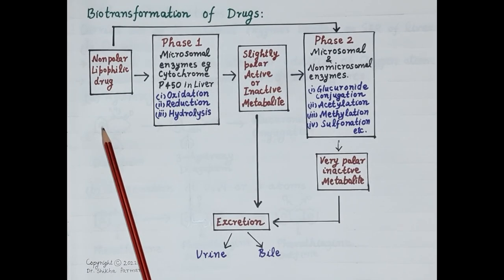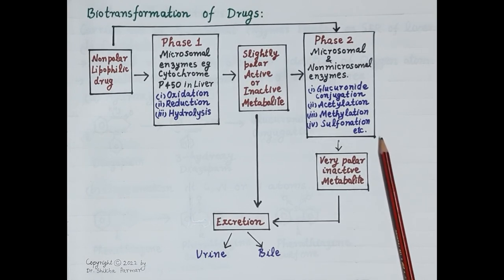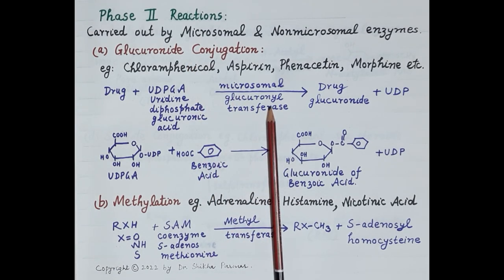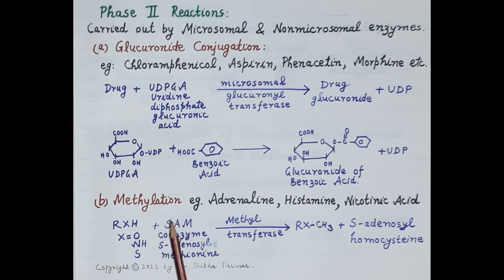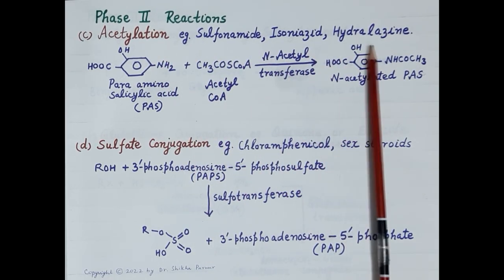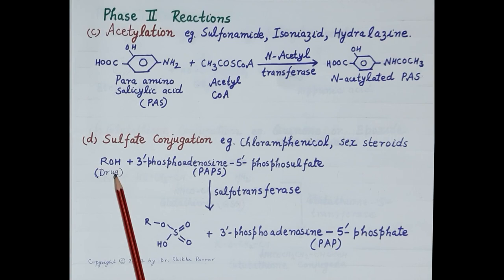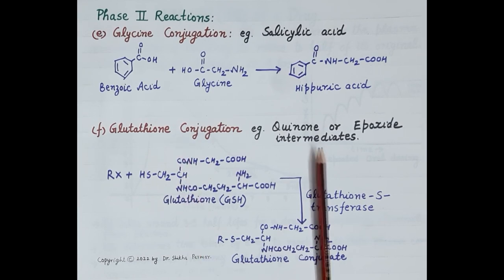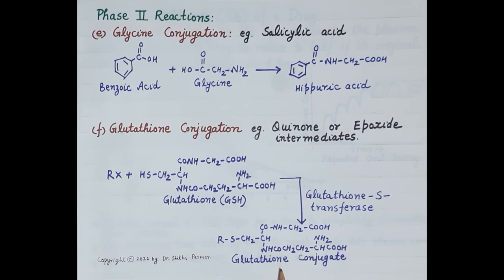Biotransformation (Metabolism) Phase II Reactions (Pharmacokinetics Part 9) | Dr. Shikha Parmar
Biotransformation (Metabolism) Phase II Reactions (Pharmacokinetics Part 9) by Dr. Shikha Parmar

Drug metabolism is the term used to describe the biotransformation of pharmaceutical substances in the body so that they can be eliminated more easily. The majority of metabolic processes that involve drugs occur in the liver, as the enzymes that facilitate the reactions are concentrated there.

The purpose of metabolism in the body is usually to change the chemical structure of the substance, to increase the ease with which it can be excreted from the body.

Drugs are metabolized through various reactions including:
(1) Oxidation
(2) Reduction
(3) Hydrolysis
(4) Hydration
(5) Conjugation
(6) Condensation
(7) Isomerization

There are often two phases of drug metabolism.
(1) Phase I: Non-synthetic reactions such as cleavage (e.g. oxidation, reduction, hydrolysis), formation or modification of a function group.
Phase I reactions convert a parent drug to more polar (water-soluble) active metabolites by unmasking or inserting a polar functional group (-OH, -SH, -NH2) geriatric patients have decreased phase I metabolism. Drugs metabolized via phase I reactions have longer half-lives.
(2) Phase II: Synthetic reactions such as conjugation with an endogenous substance (e.g. sulfate, glycine, glucuronic acid).

(1) Glucuronic acid (glucose metabolite) conjugation by UDP glucuronyl transferase
(2) Sulfate conjugation by sulfotransferases
(3) Glutathione conjugation with reactive metabolic products by glutathione S- transferases
(4) Amino acid conjugation by acyl-CoA synthetase and N-acetyltransferase
(5) Acetylation- attachment of an acetyl group by N-acetyl transferases
(6) Methylation- attachment of a methyl group by methyltransferases

The most common and important enzyme group involved in the Phase I metabolism of drugs is the cytochrome P450 (CYP450) superfamily of enzymes. This group of enzymes acts as a catalyst for the oxidation of many drugs. It can, in turn, also be induced or inhibited by many drugs and other substances. As a result, the metabolism of some drugs is affected by the presence of other substances. This is what is known as a drug interaction.

Some of the important enzymes in this family include:

CYP1A2
CYP2C9
CYP2C19
CYP2D6
CYP2E1
CYP3A4